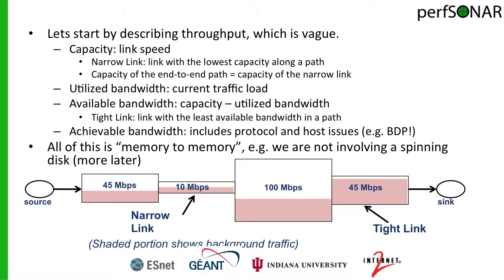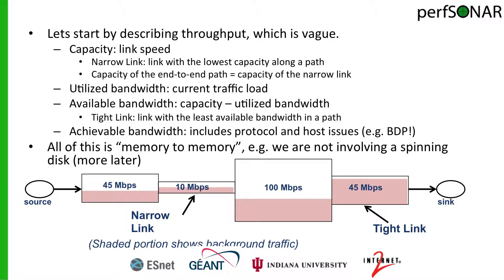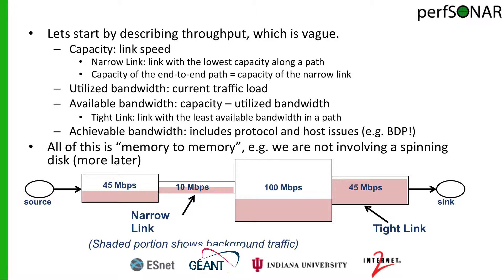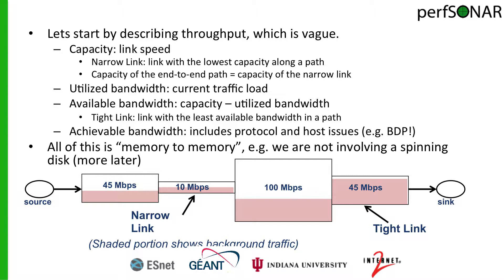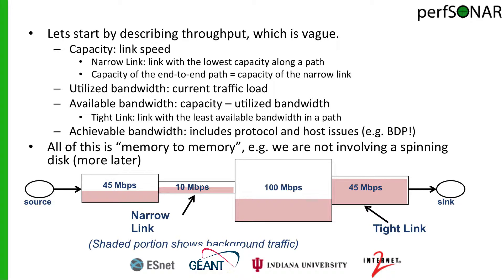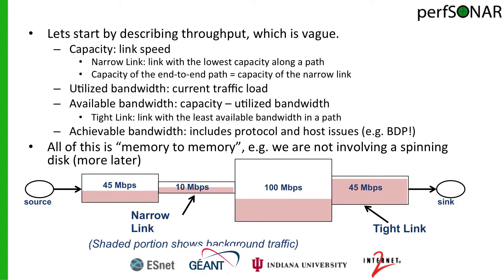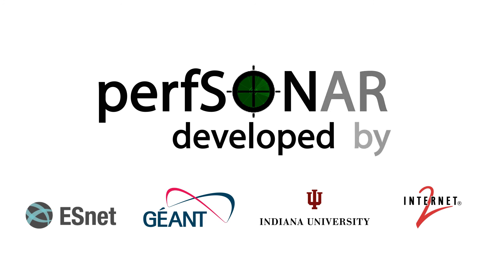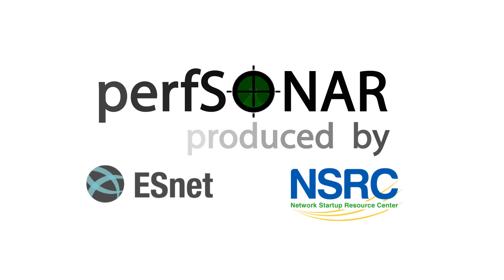perfSONAR Metrics Throughput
BWCTL is a policy and scheduling daemon that wraps throughput test tools like IPERF and NUTTCP. Throughput is the measure of how much network can be used by two hosts on a given path at a given point in time, factoring in items like capacity and utilization. This video discusses ways measure network throughput between two hosts and gives practical examples.